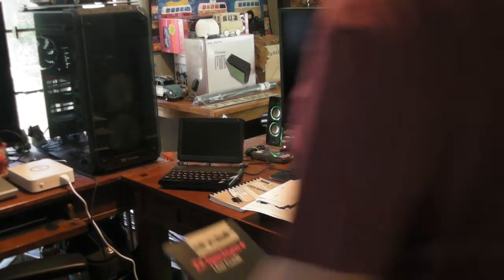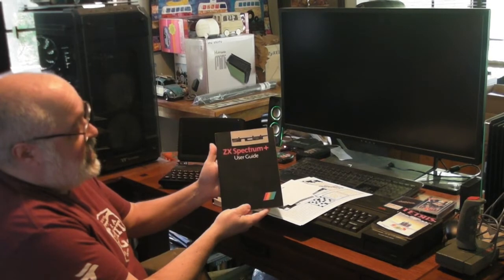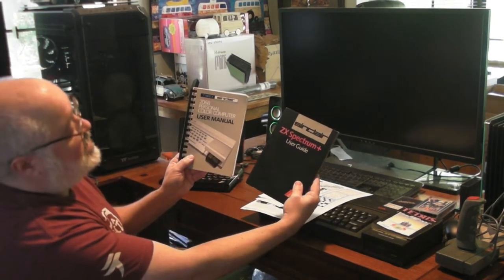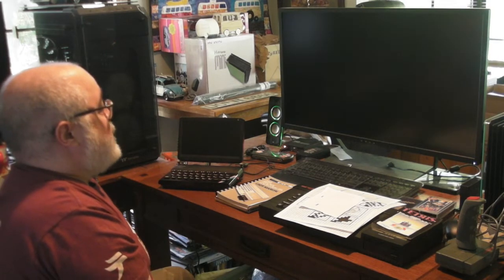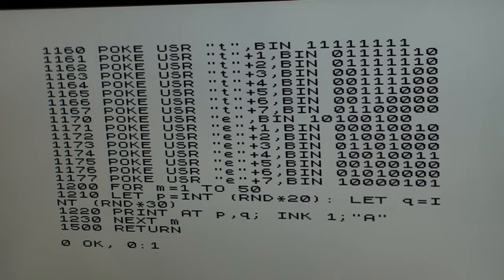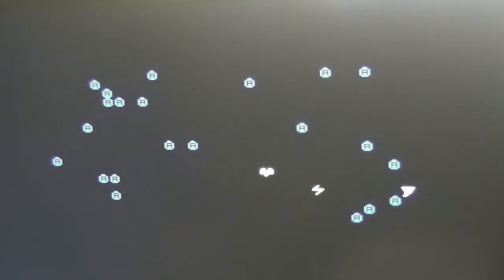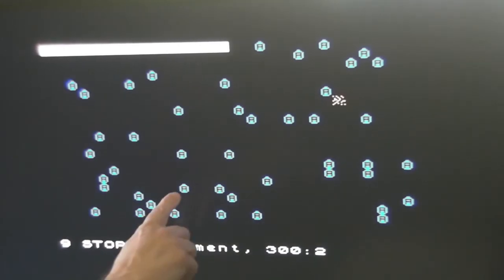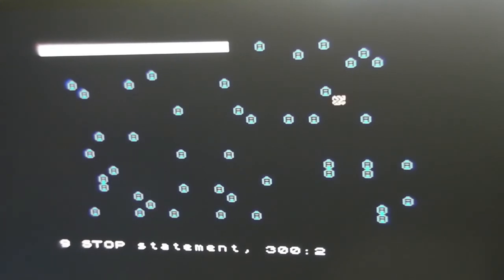Learning Sinclair ZX Basic Programming on Sinclair ZX Spectrum Omni 128HD Laptop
Today I explore learning the Basic Programming Language as shown in the Sinclair ZX Spectrum books I own.  That includes the books that came with my Timex Sinclair TS2068 and the Sinclair ZX Spectrum+.  Both a great starting points for a renewed beginner like me.

I show off what I have learned so far in a couple weeks of tinkering.  I explain what my game idea is and how I propose to go about it.  In time I hope to learn much and one day have a game worthy of being on a Spectrum Cassette 50.  LOL.

Pull up a seat... and come join me!